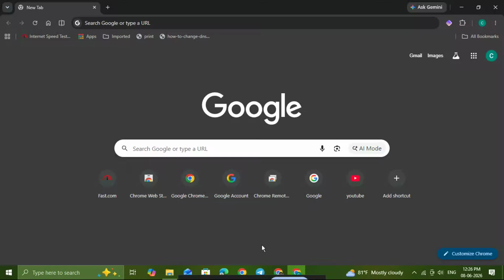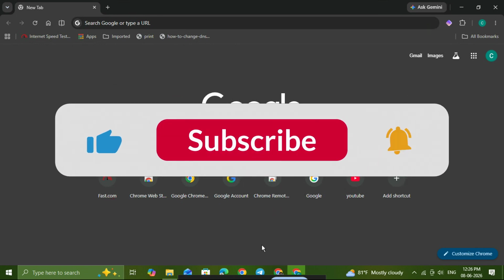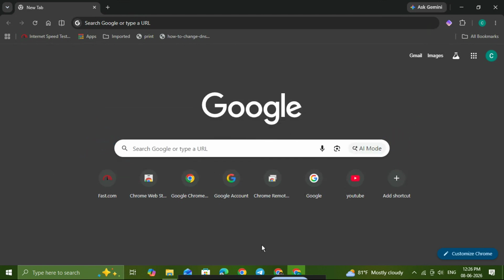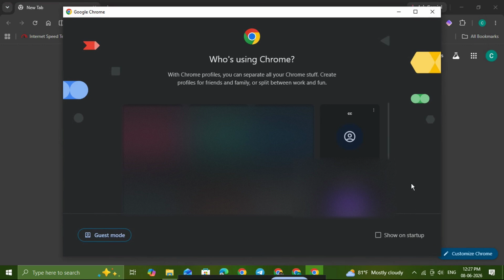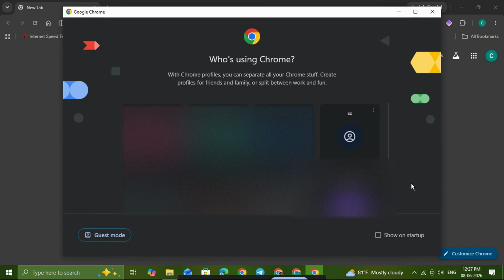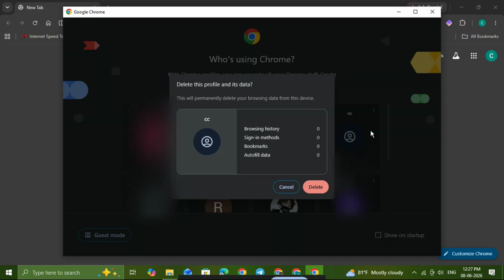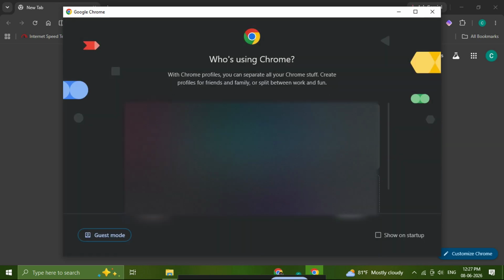How To Remove Google Accounts From Chrome [Easy Guide]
Learn how to remove Google accounts from Chrome in 2025 with this quick step-by-step tutorial. Clean up your browser profiles and delete unwanted Chrome accounts in just a few clicks.

🕚Timestamps:
0:00 Intro
0:18 Open Google Chrome
0:29 Click Your Profile Icon
0:40 Open Manage Chrome Profiles
0:54 Find The Profile You Want To Delete
1:08 Click The Three Dots And Select Delete
1:22 Confirm Deletion

✍️What You'll Learn In This Video:
• How To Remove Google Accounts From Chrome
• How To Open Chrome Profile Settings
• How To Delete A Saved Chrome Profile
• How To Confirm Profile Removal
• How To Clean Up Chrome Accounts In 2025

💡Pro Tips:
• Double-check the profile name before deleting it.
• If you only want to sign out, make sure you’re deleting the correct Chrome profile.
• Keep one primary profile for your main Google account to avoid confusion.
• Restart Chrome after deleting a profile if it doesn’t disappear right away.